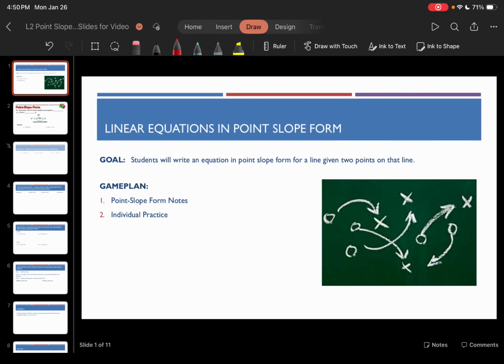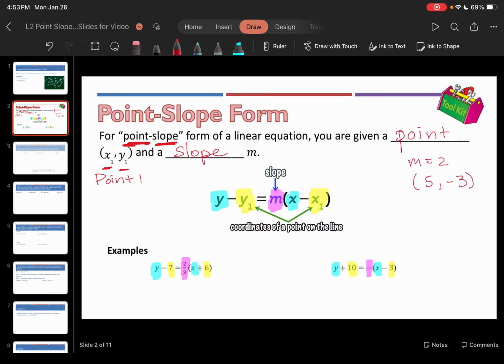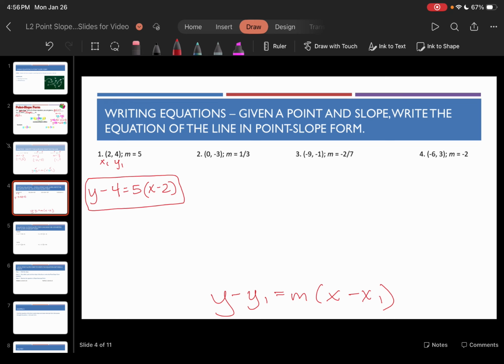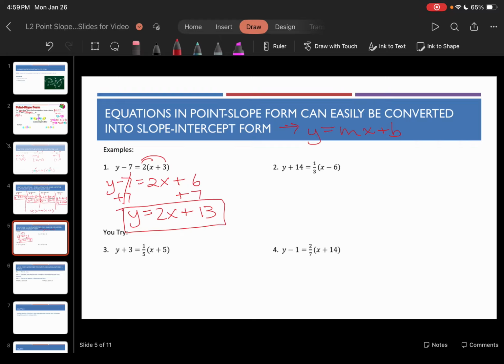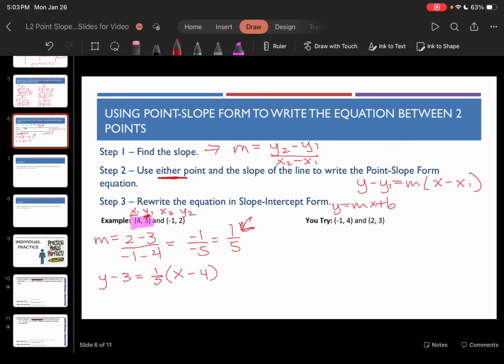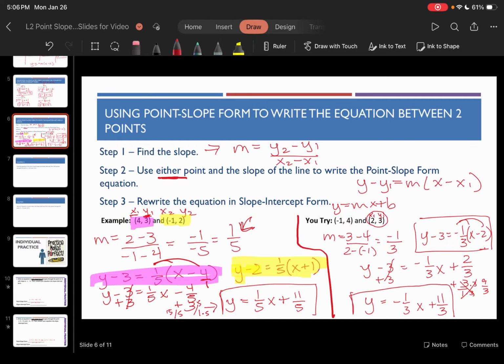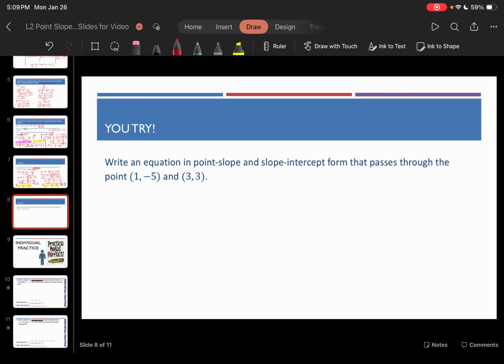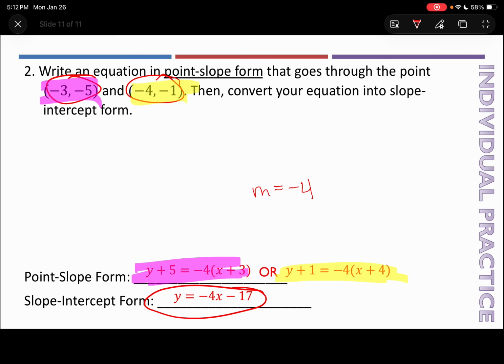Linear Equations in Point Slope Form